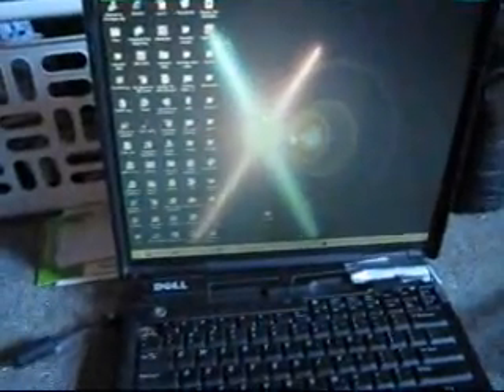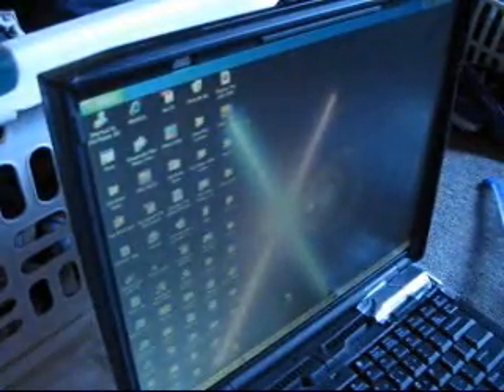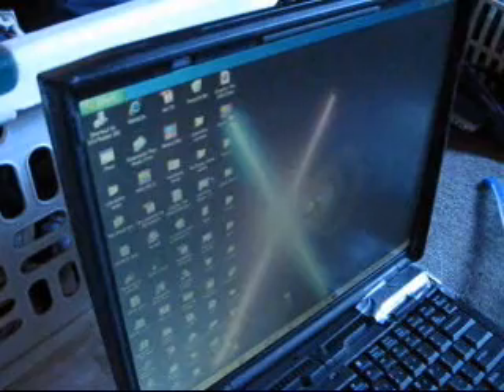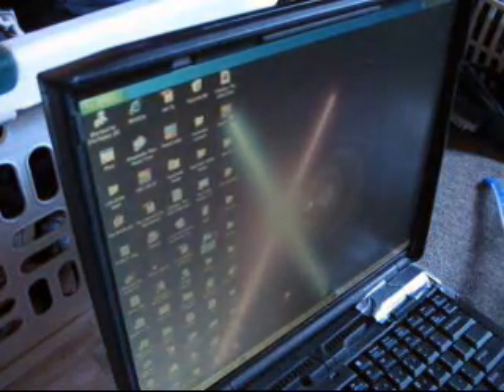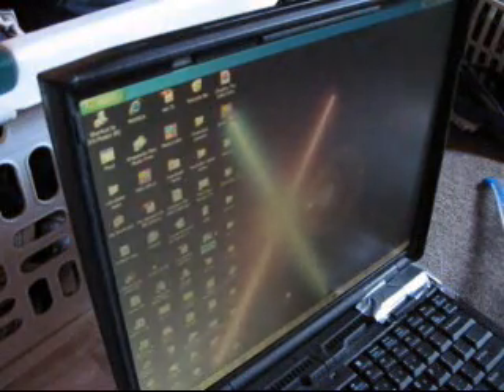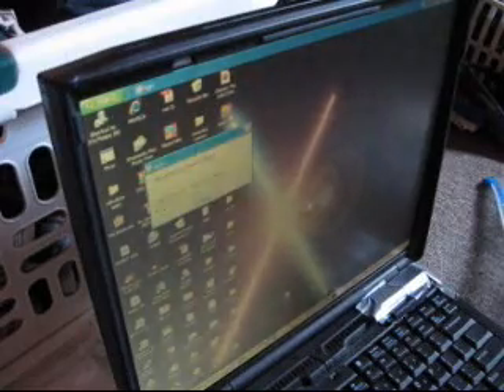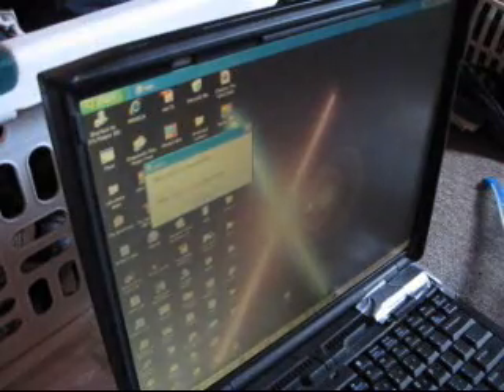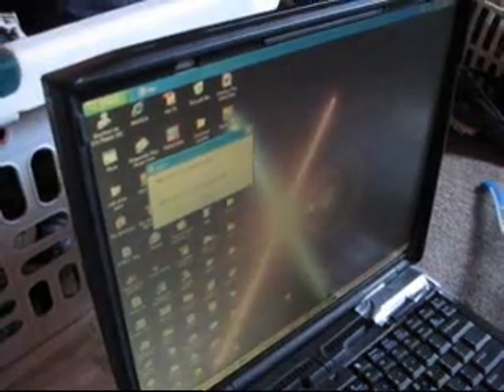Card prediction software card trick (performance)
A trick I came up with last year.  Tutorial coming soon

LINKS:
Pizzscn blog: